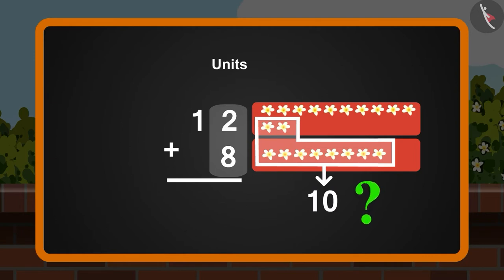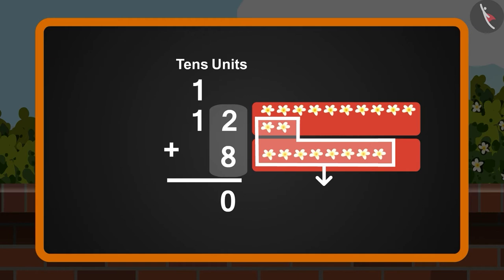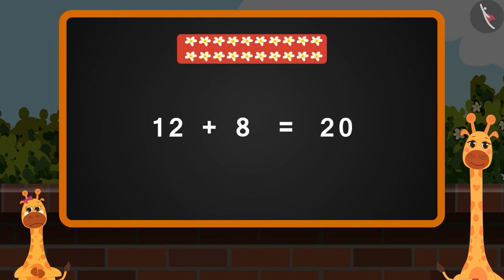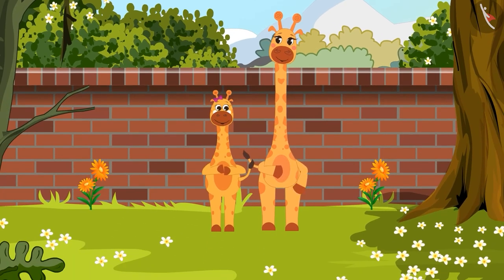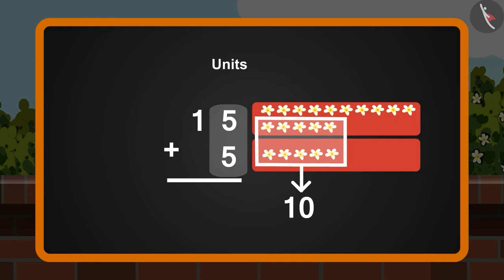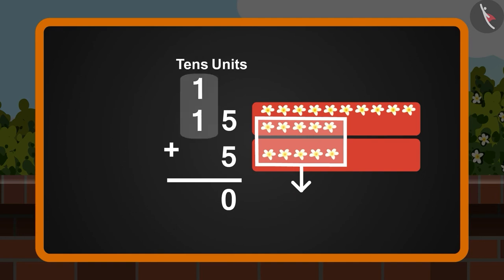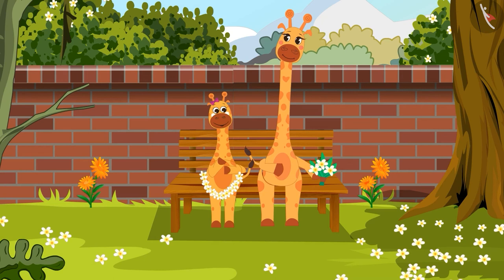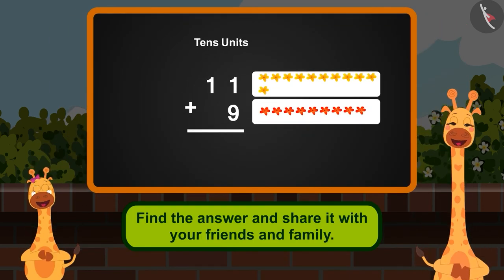Addition with carryover till 20 |Addition with Re-grouping|Number Sense | Fun with Gaffy|TicTacLearn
Dear students,

Happy Learning!

Gaffy
Number games
Nursery
Foundational Numeracy
NIPUN Bharat
Adds 2-digit numbers in vertical algorithm with regrouping